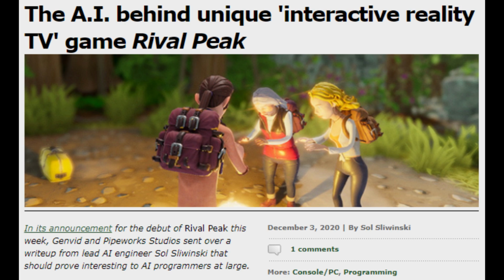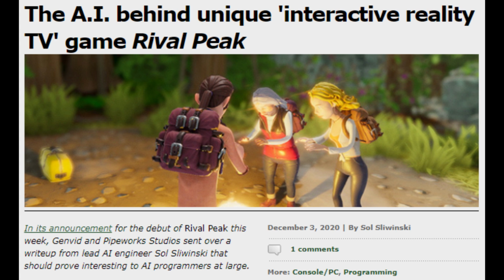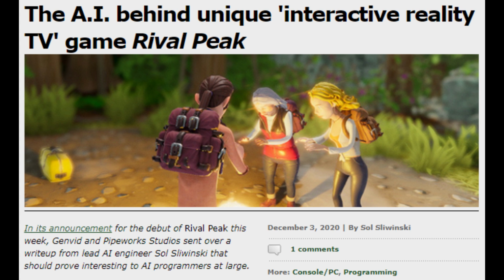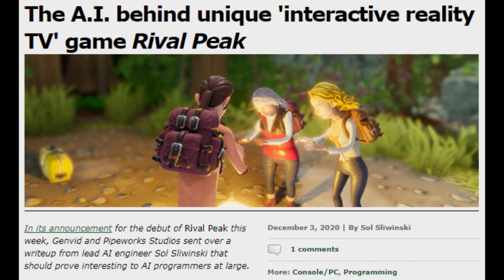[TTS] The A.I. behind unique 'interactive reality TV' game Rival Peak